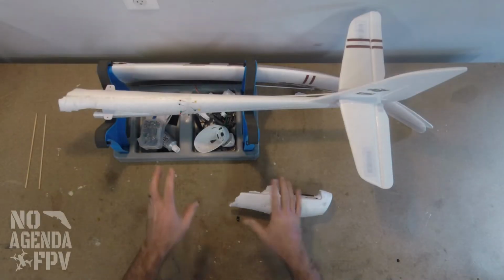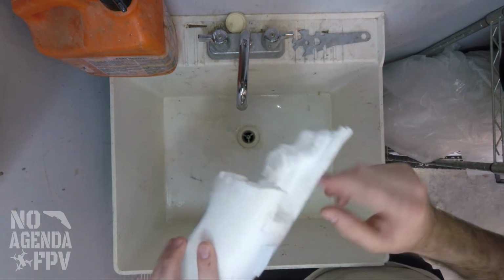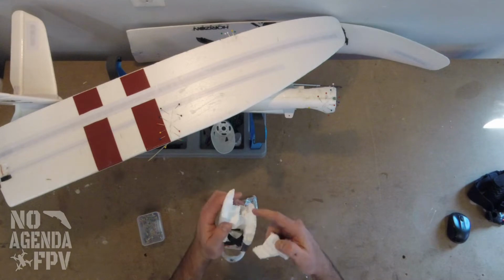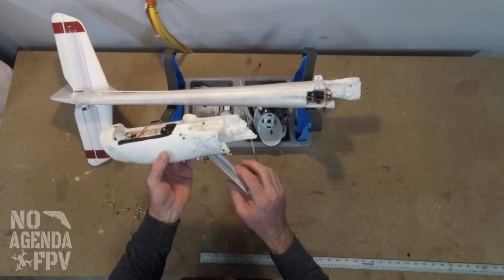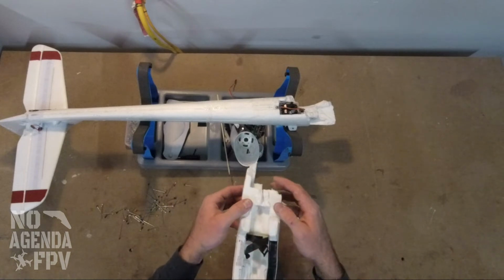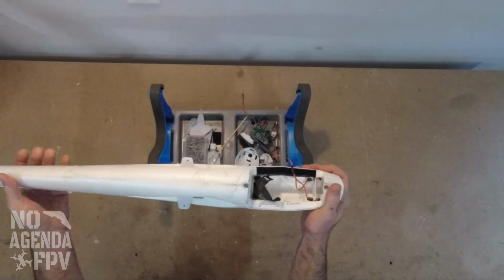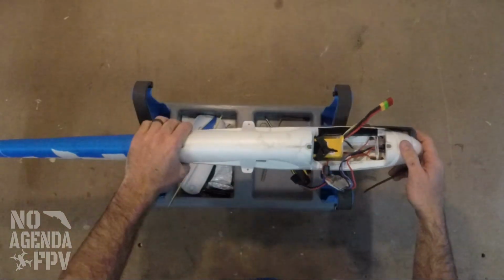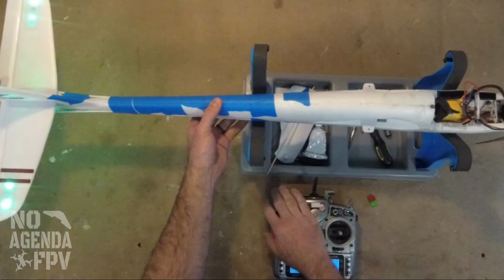E Flite Radian glue repairs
Some bits through the process of gluing my smashed Night Radian back together.

Glue used: E6000